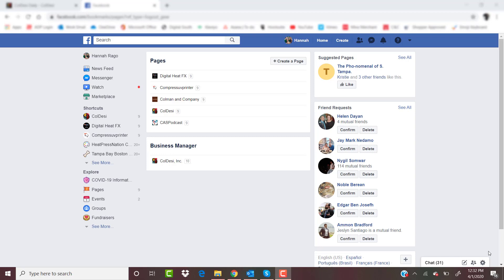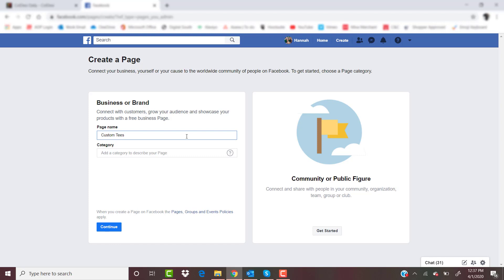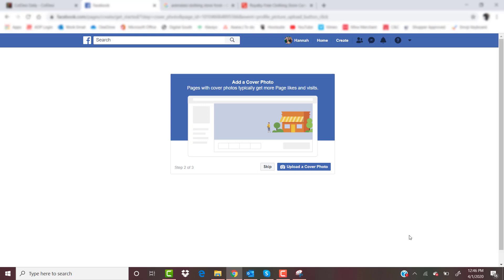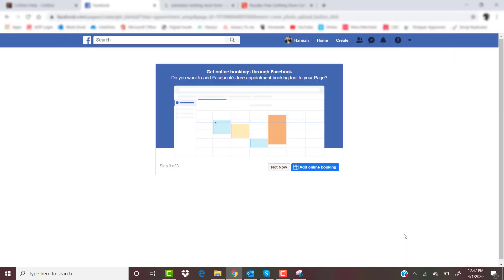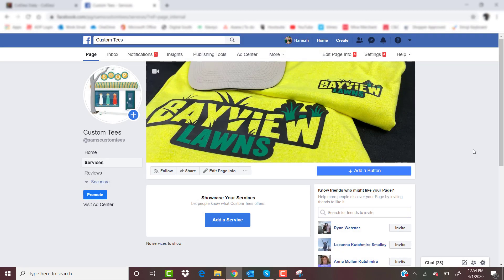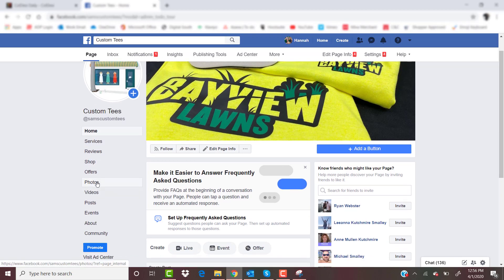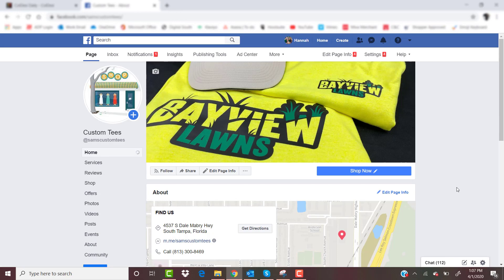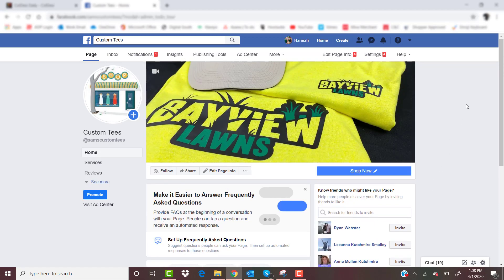ColDesi Daily | Setting Up Your Business Facebook Page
In this coldesi daily episode we are going to walk you through an important step in building your business - setting up your business page on facebook.

It is very important to set up your business page correctly. Watch now for some tips on the best practices for setting up your page.